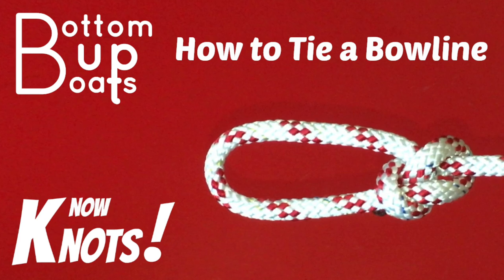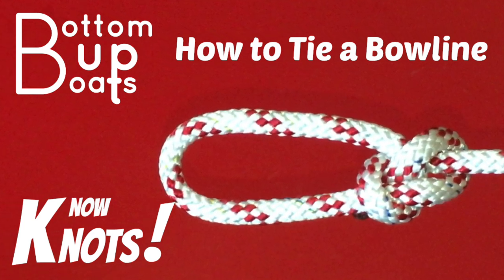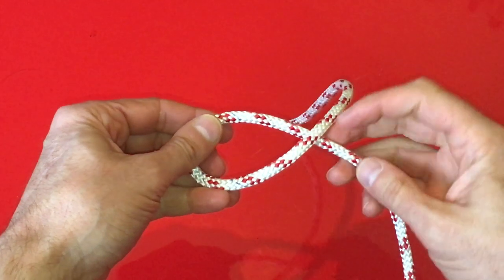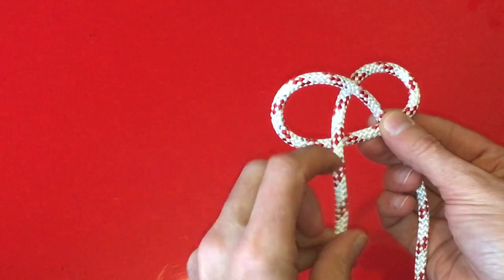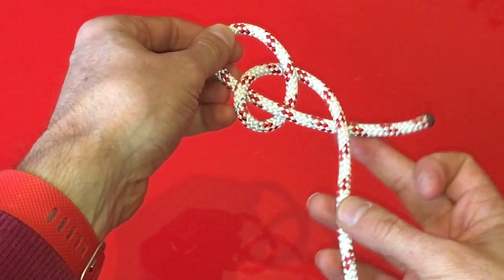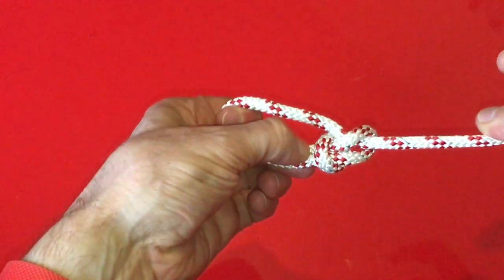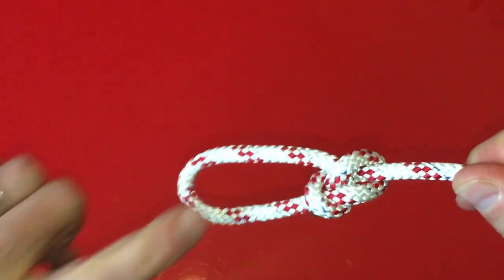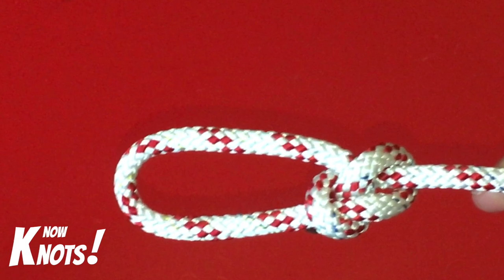How to tie a Bowline Knot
Knowing how to tie a bowline is an essential skill for any sailor. By following the simple "Over and Under" technique you will master his knot in minutes.

The bowline is often the first knot taught to sailors are it has so many application from the bow of your boat to the stern.

The Bowline has many use cases, some of these include :-
- Attaching Sheets to sails.
- Fixing pulleys to control lines.
- Creating loops / handles in control lines.
- Attaching reefing lines to the boom.
- attacking mooring lines to your boat.

If you are learning to sail or are thinking of getting in to the sport check out the following play list.

If you want to master even more knots why not pick up a copy of the definitive book on knots. The Ashley Book of Knot has approximately 3900 different kinds, from simple hitches to “Marlinspike Seamanship.” Mr. Ashley has included almost everything there is to know about them. Precisely named and classified (some new ones for the first time officially), they can be easily found in the big index. He tells when they appeared, something about their history, and what they are good for. .